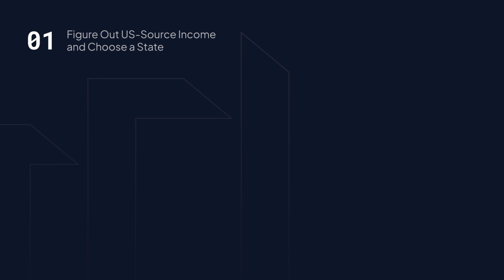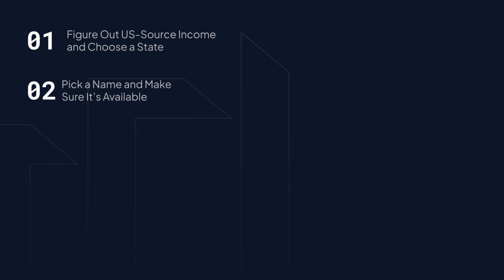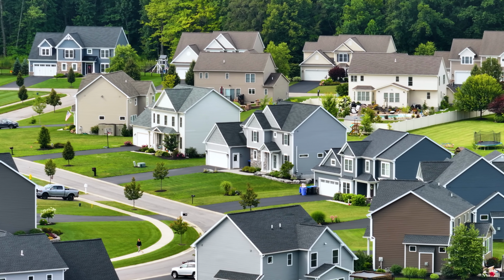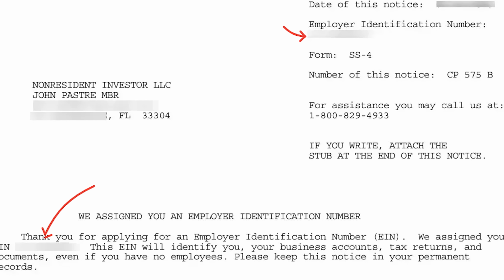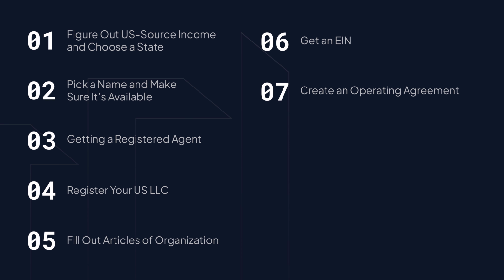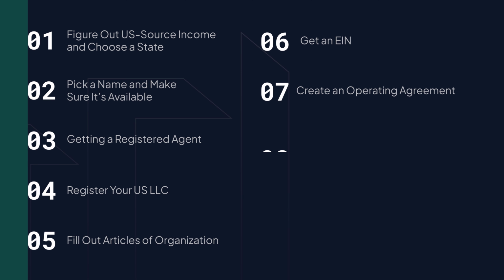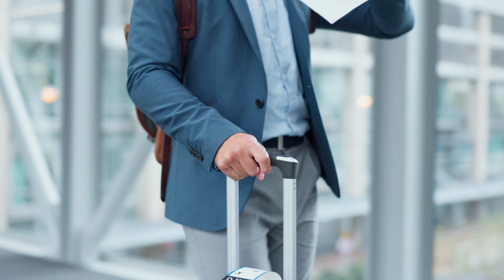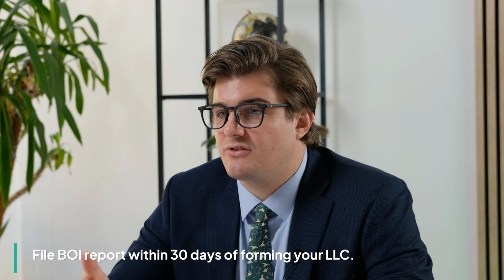How To Open US LLC As A Foreigner | Step by Step Guide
Want to open a US LLC as a Nonresident? In this video, we’ll show you exactly how to choose the right state, form your LLC, and open a US bank account. After helping over a few hundred foreigners successfully set up their US LLCs, we are sharing our experience so you can avoid mistakes and get started the right way. We'll explain everything step-by-step in 9 clear and practical steps.

Nonresident Investor is a one-stop solution for foreign nationals looking to invest in the US. We assist international investors with obtaining US mortgages, setting up LLCs, and filing the necessary tax forms. We support and advise investors with offshore tax optimization, ensuring a streamlined and efficient investment process. We optimize complicated processes for investors from all over the world so they can focus on business.

Our areas of expertise:

US MORTGAGES
COMPANY FORMATION
OFFSHORE TAX PLANNING
US TAX FILINGS

Meet Our Founders:

Our two founders, John Pastre and Luka Malkovich, form an exceptional combination, bridging the gap between two worlds with their unique expertise.

Luka, a foreign investor from Europe, deeply understands the challenges and opportunities international investors face when entering the US market. On the other hand, John, a seasoned expert in mortgages and finance, has years of experience navigating the complexities of the American financial system. Together, they offer the perfect blend of global perspective and local expertise, making Nonresident Investor the ultimate one-stop shop for foreigners looking to start a business, invest, and succeed in the US market.